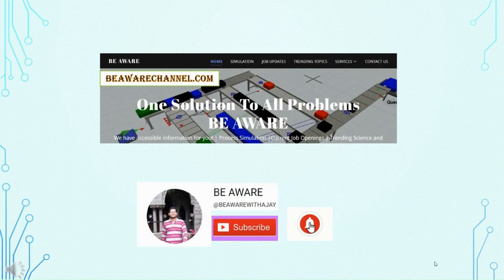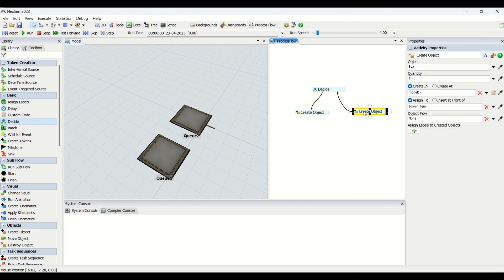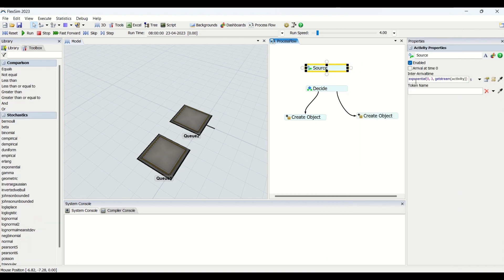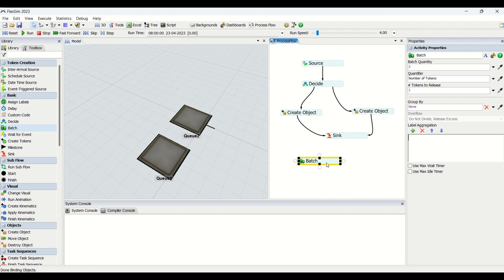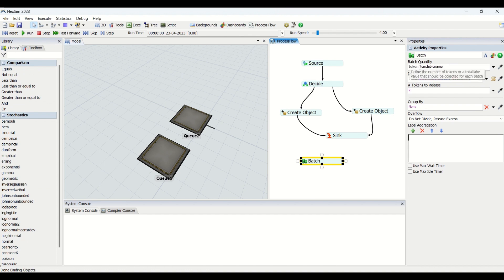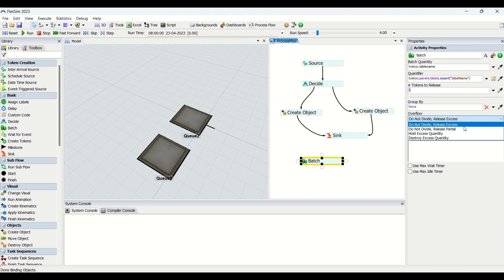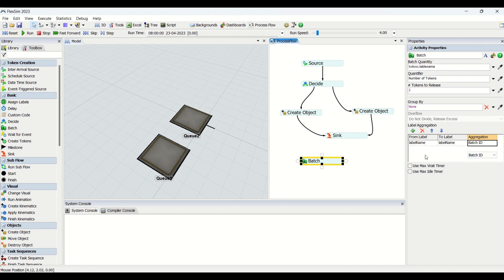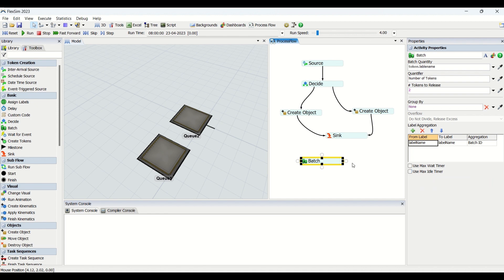How To Use Basic Elements In Process Flow | Flexsim Simulation Process Flow Tutorial | Part 4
In this tutorial we will be learning token creation process flow entities in detail and understand the use of process flow and conventional method.
This tutorial will help you understand interarrival and scheduled source.

we have bought you some of the exciting discount  !! Do check it out.

Write us your queries :-
1) In the comment sections at youtube